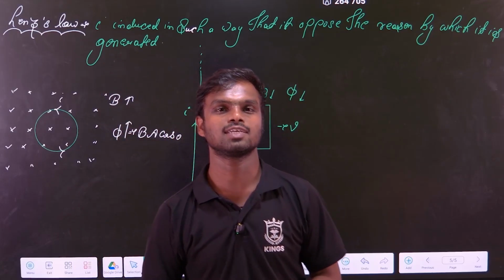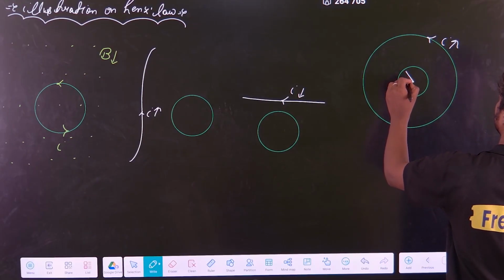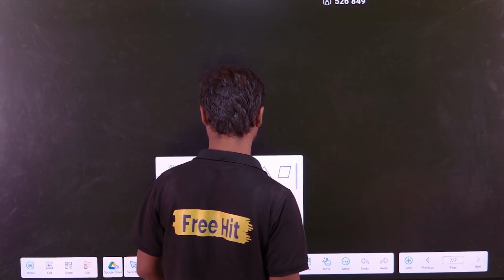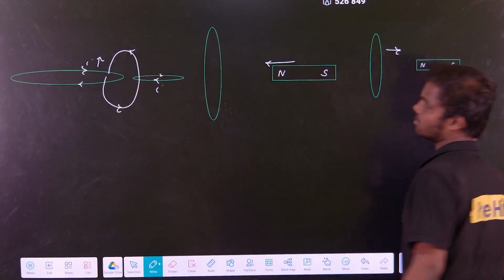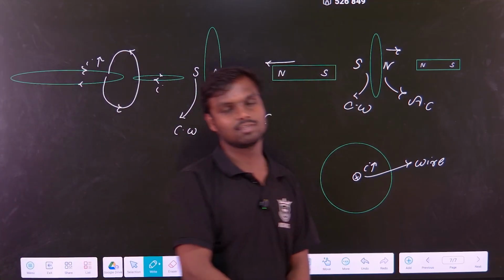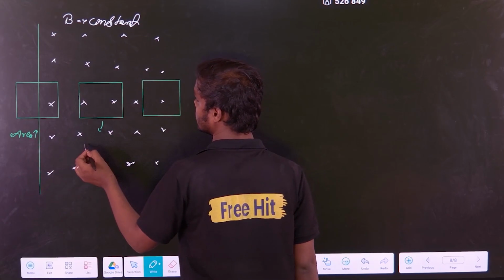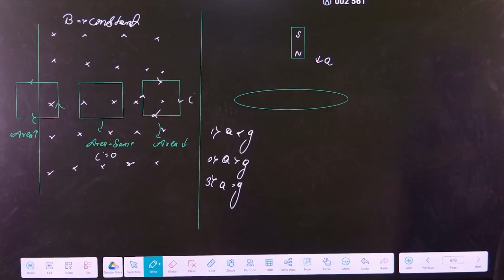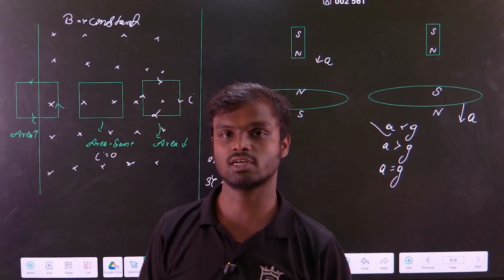Lenz Law Part-03|Ritesh NITT|Physics-Free Hit